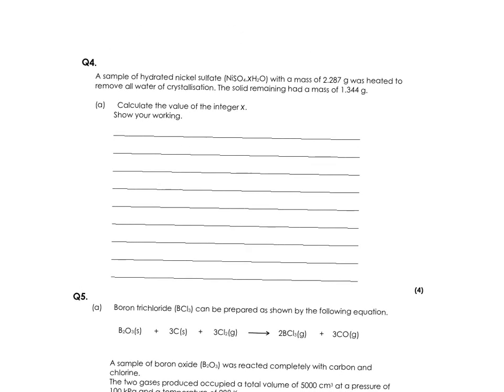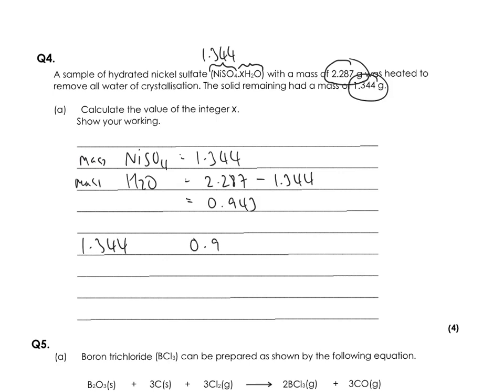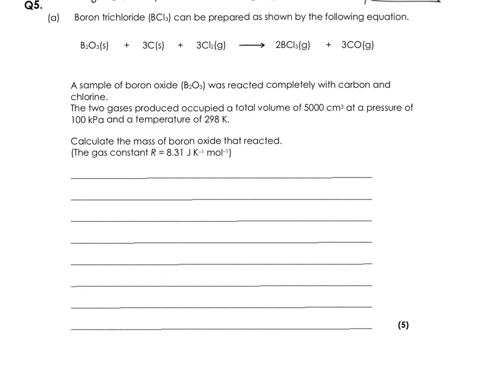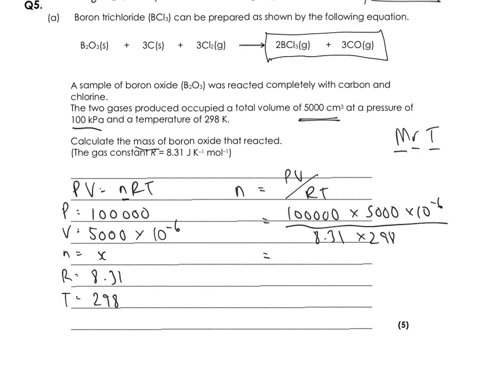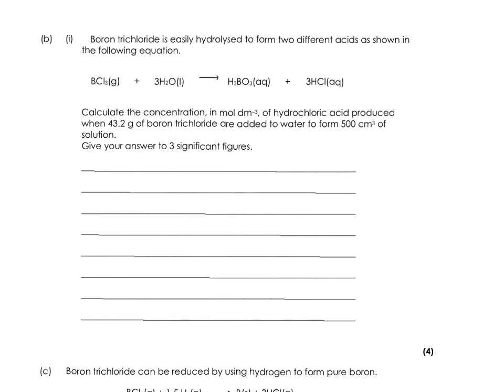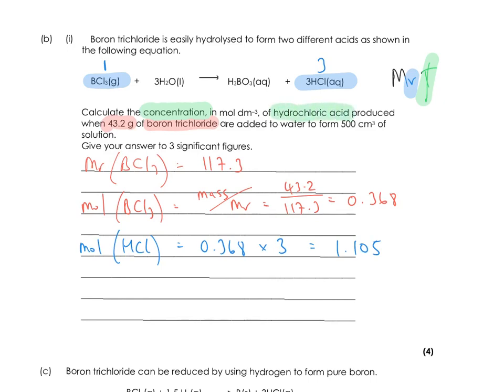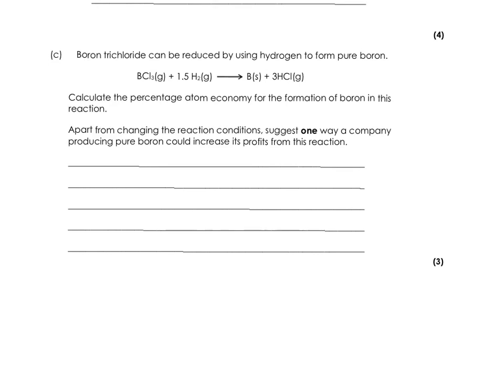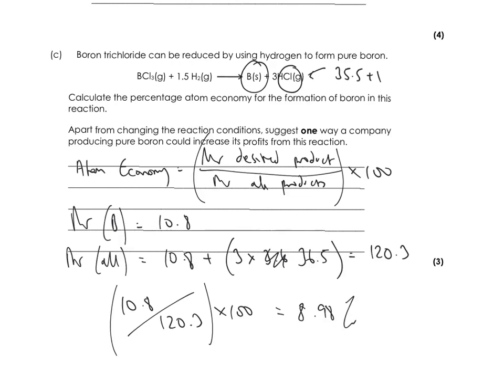Question 4 and 5